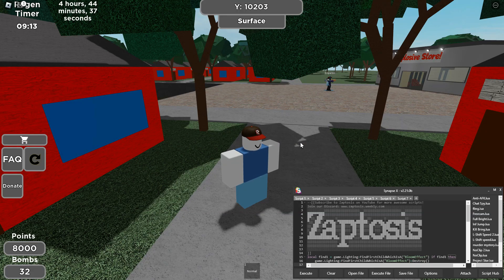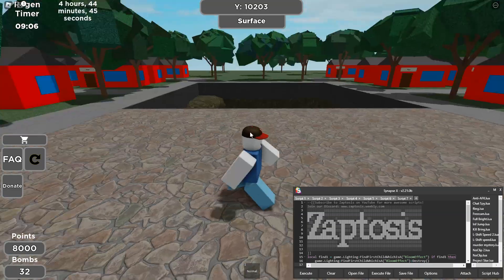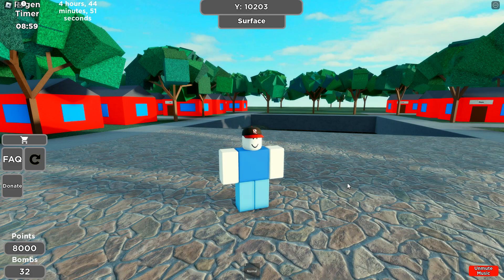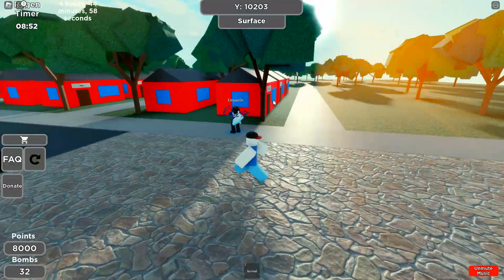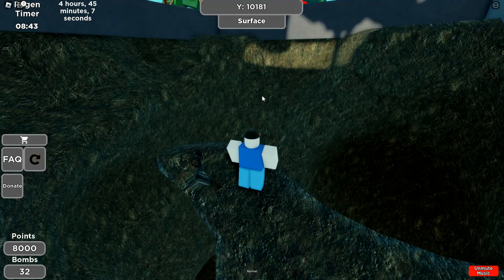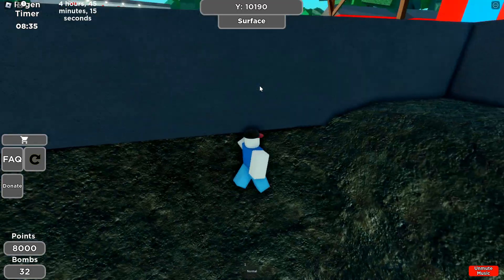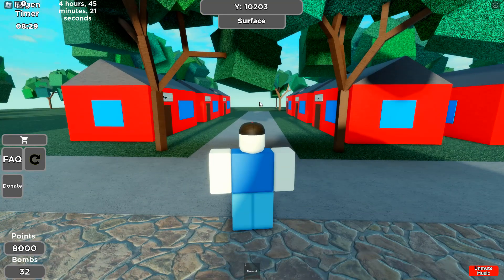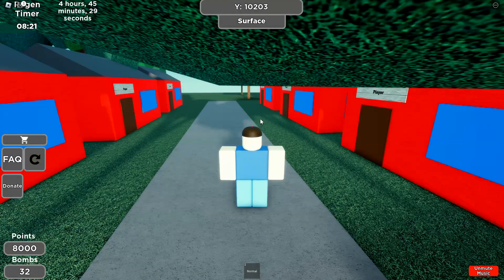Roblox RTX Graphics Script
(ignore pop up ads & downloads)

Hey guys Zaptosis here! This script will boost your graphics & lighting to make Roblox looks like it has ray tracing & improved lighting, its also done in a way to not cause lag. I hope you enjoy this ray tracing script / rtx hack!